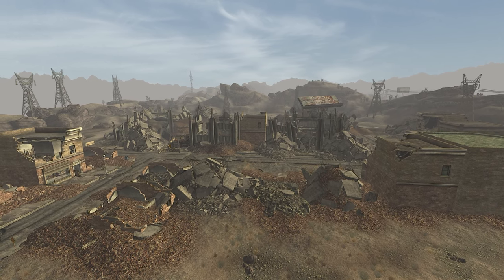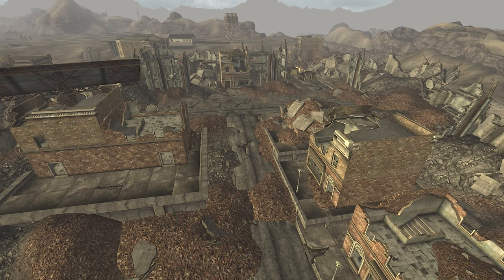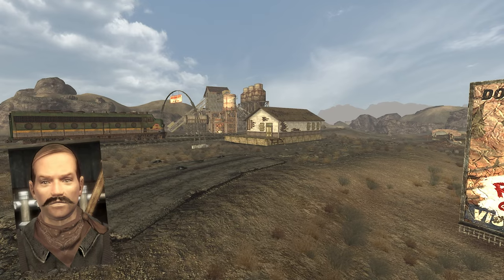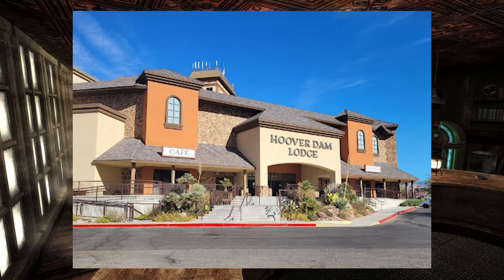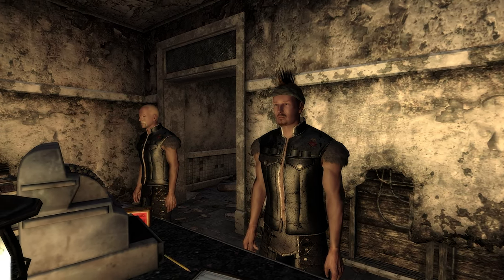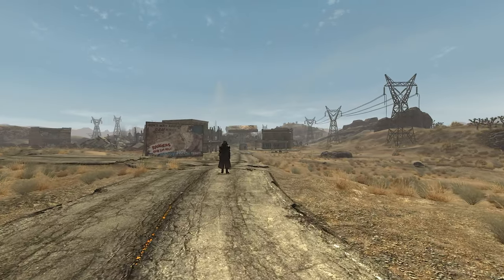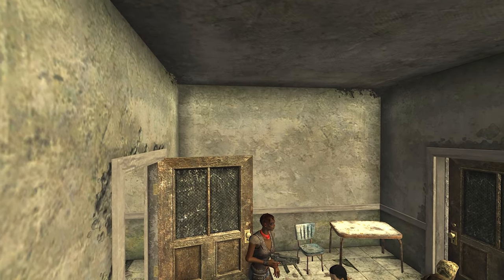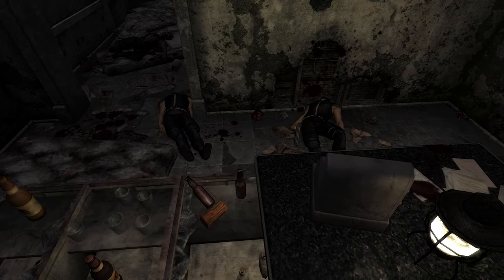Fallout New Vegas Lore: Boulder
In this Fallout lore video, we visit Boulder, a town barely clinging to life after the NCR wrecked the town to defeat the Legion.